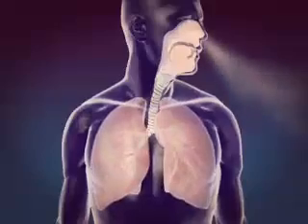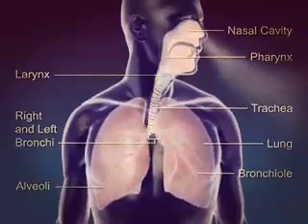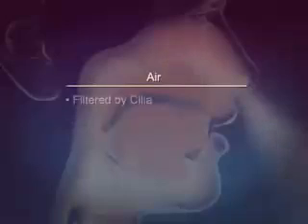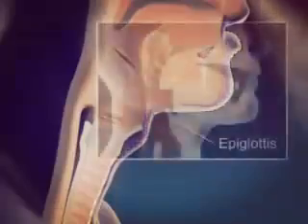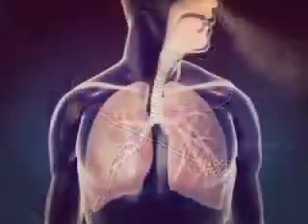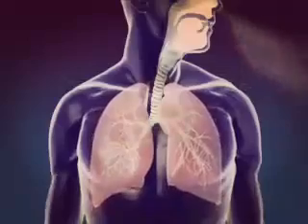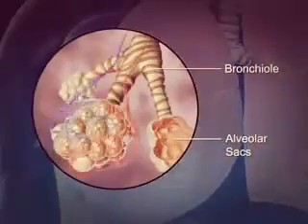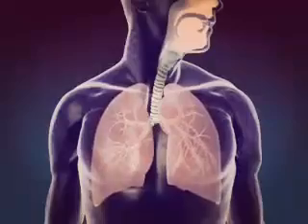Respiratory system class10 biology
Process of respiration i.e.inspiration and expiration.